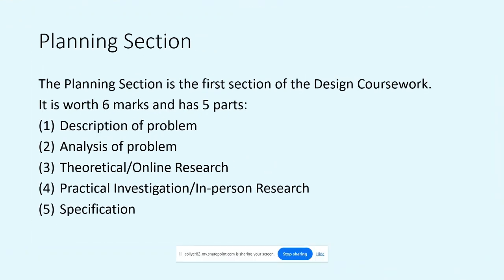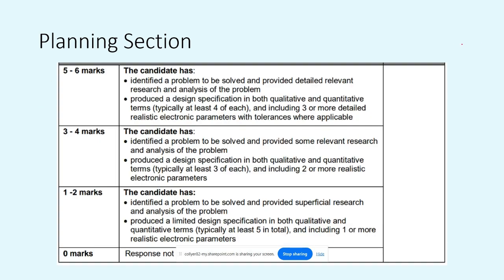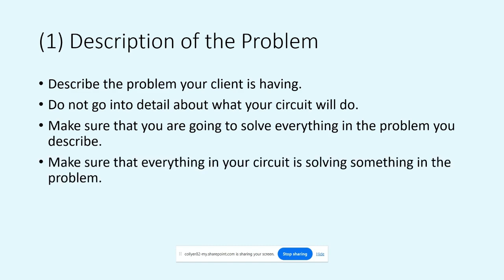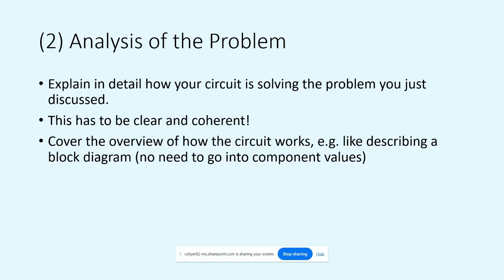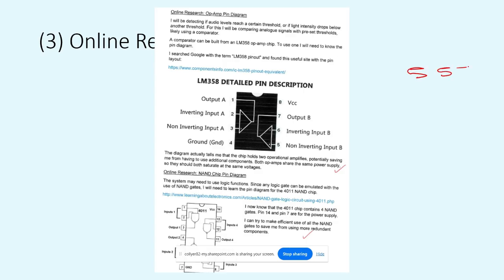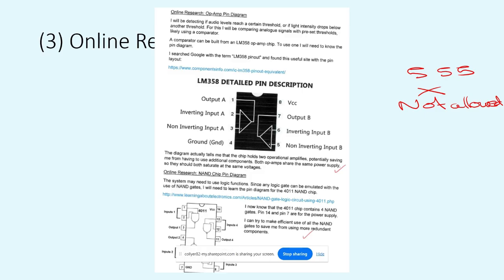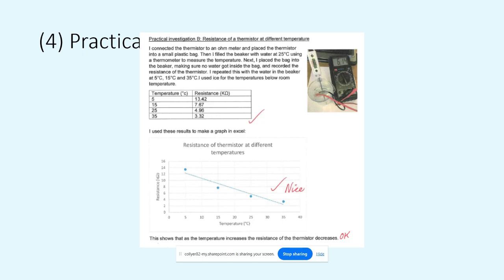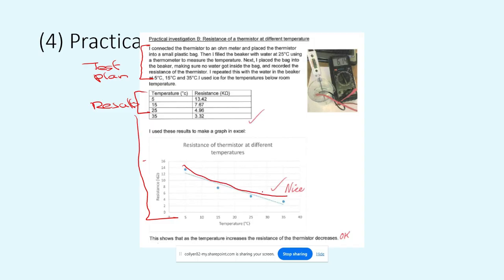Design Coursework, Planning Section